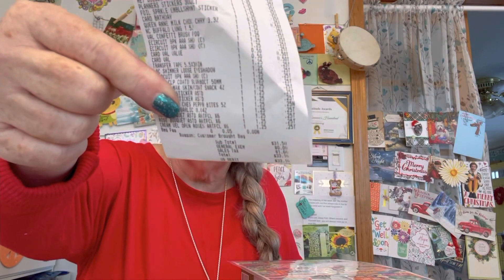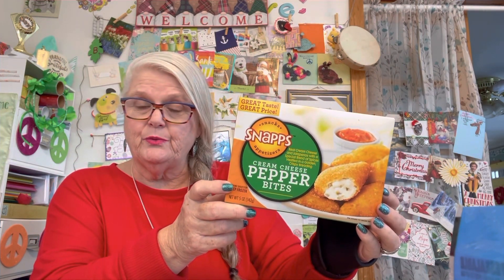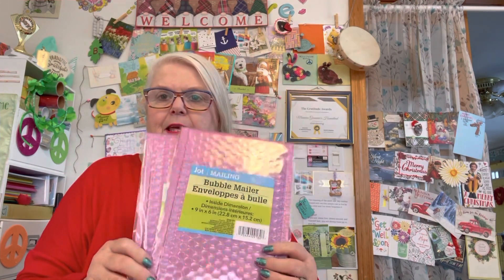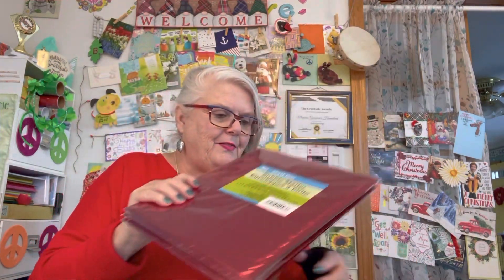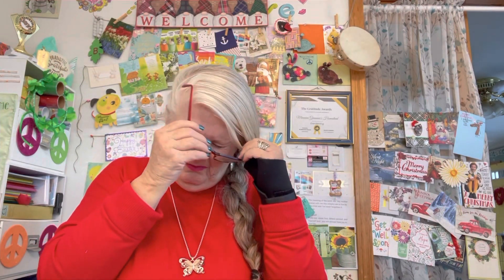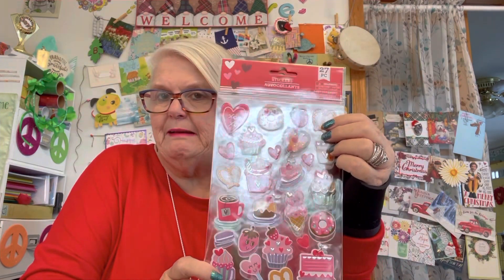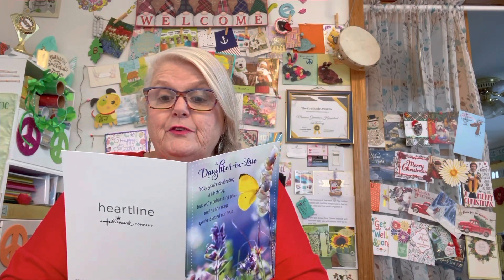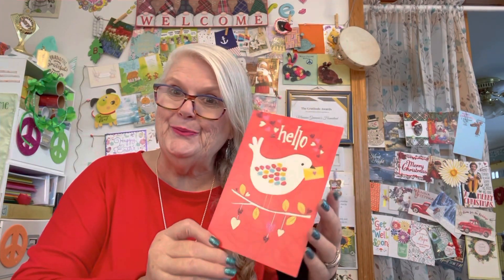dollartreehaul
Come on in while I do a Little shopping
Carol

Kimmie

Address
Brenda Wanden
72 Gordon  Hill Road